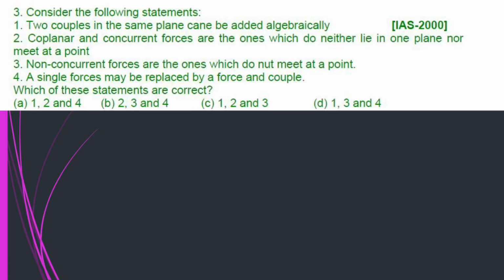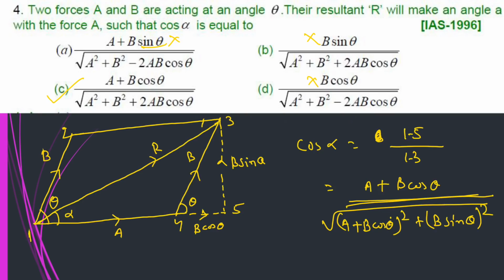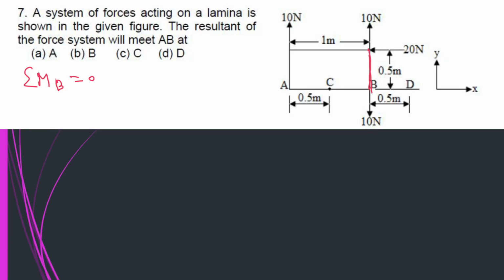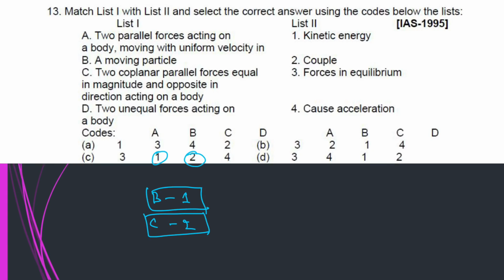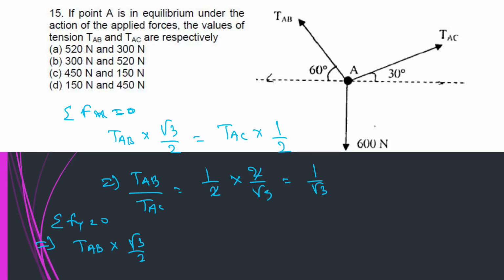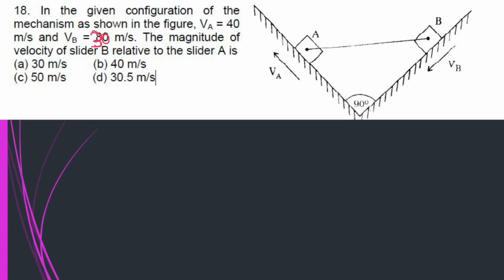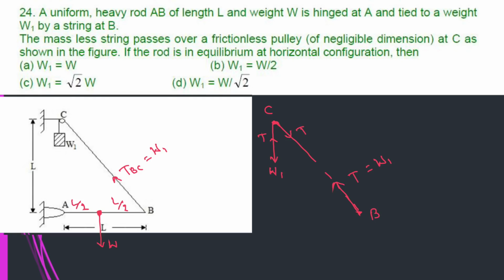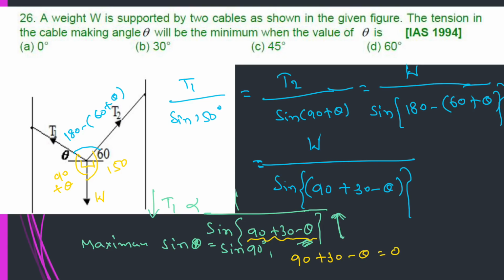MCQS ENGINEERING MECHANICS Part 01